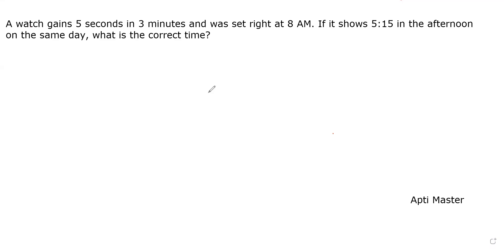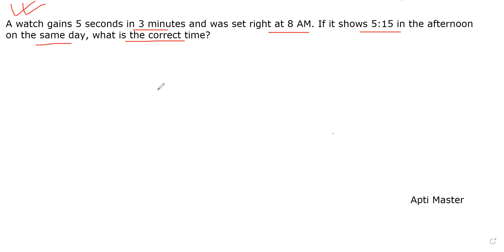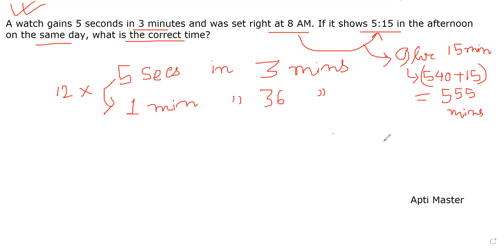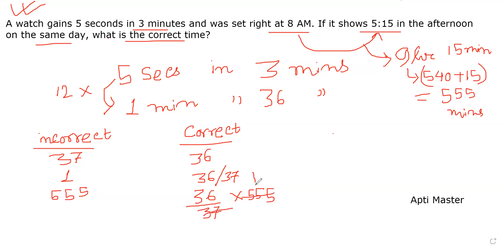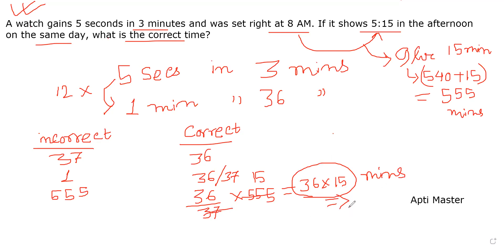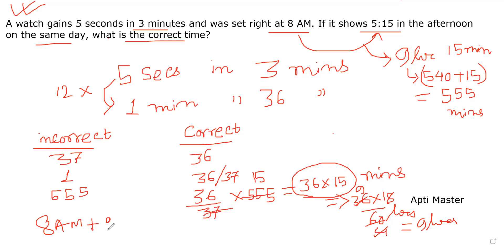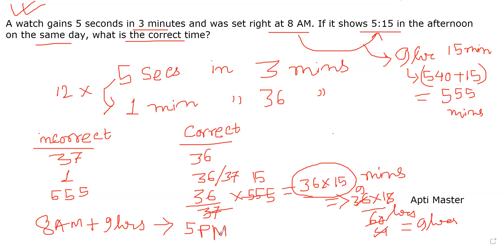A watch gains 5 secs in 3 mins and was set right at 8 AM. If it shows 5:15 ... || Problems on clock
A watch gains 5 seconds in 3 minutes and was set right at 8 AM. If it shows 5:15 in the afternoon on the same day, what is the correct time || Problems on clock

Aptitude Questions
Aptitude Series
Aptitude Reasoning
Quantitative Reasoning
Quants
Aptitude
Reasoning